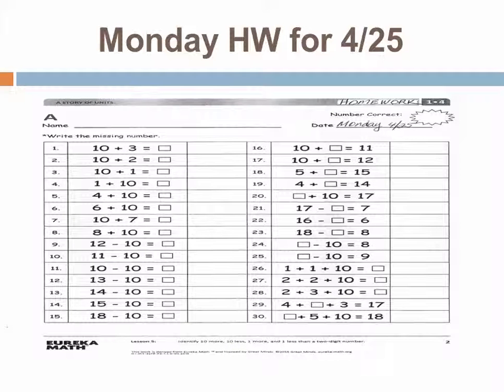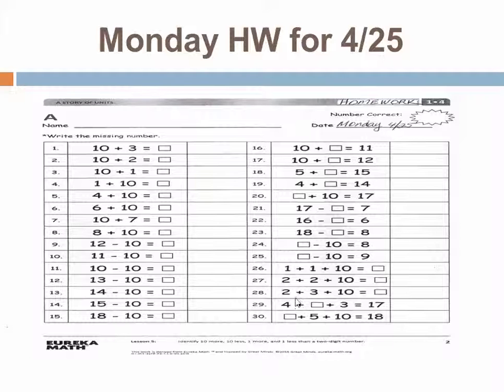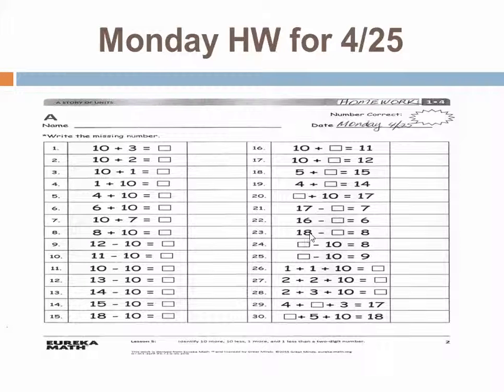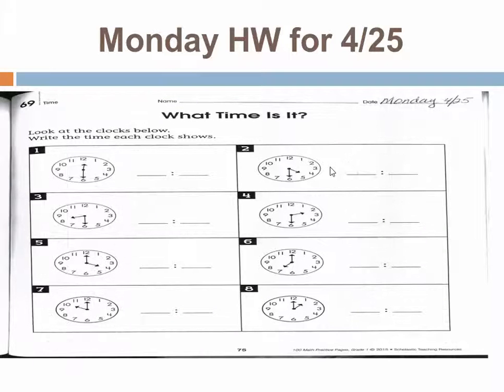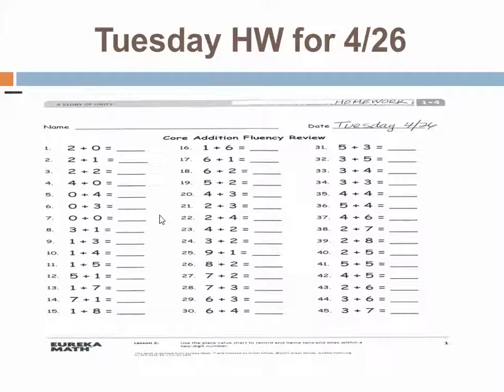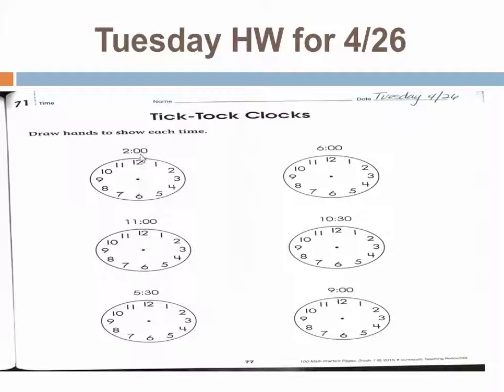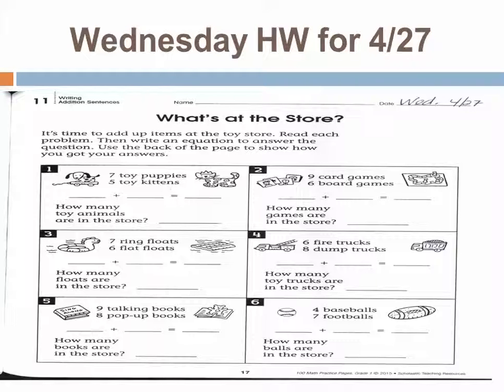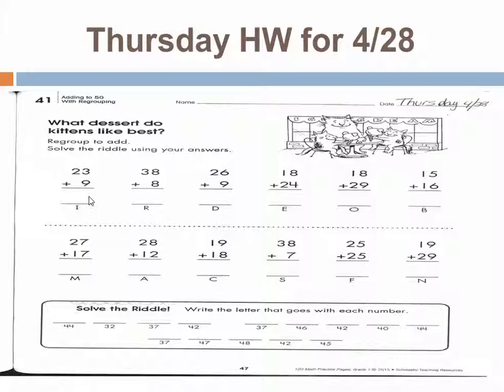Gr 1 Math HW Teaching Video for Apr 25 Apr 29